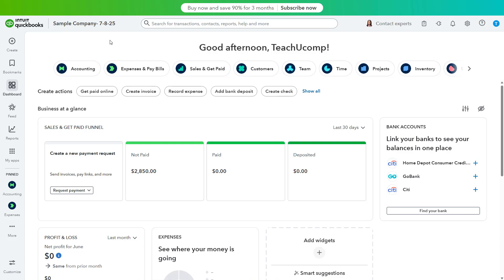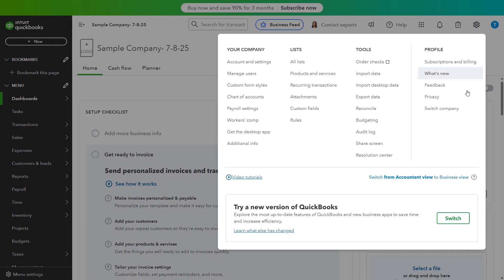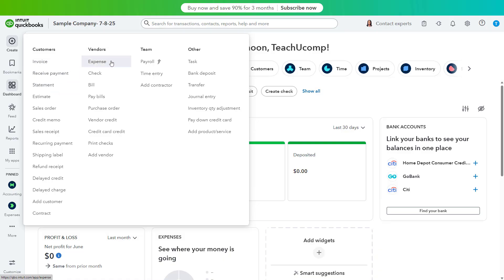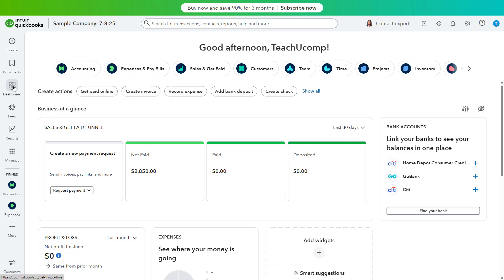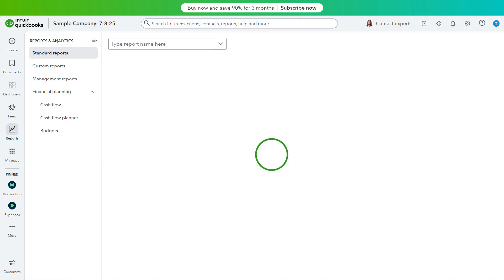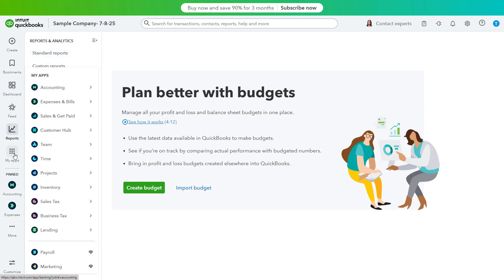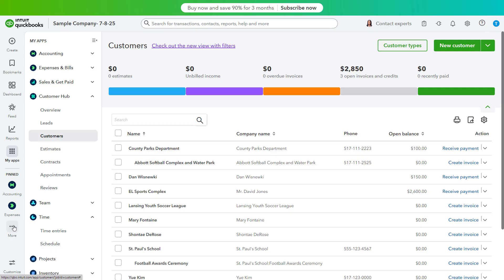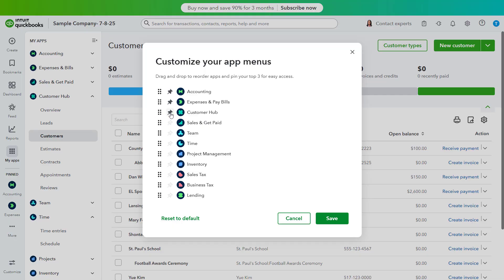The New QuickBooks Online Interface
This video shows you how to use the new QuickBooks Online interface. It shows you how to use the buttons in the new Navigation Bar. These buttons include the + Create button, the Bookmarks button, the Dashboard button, the Feed button, the Reports button, and the My Apps button. It also shows you how to pin apps to the new Navigation bar and how to revert back to the classic QuickBooks Online user interface, if needed.